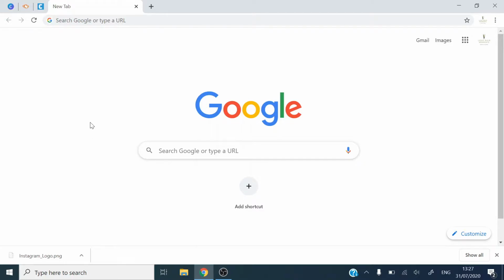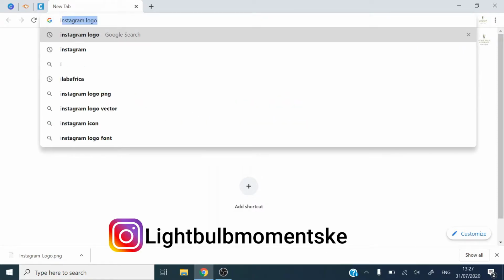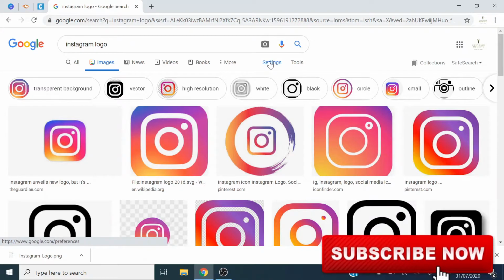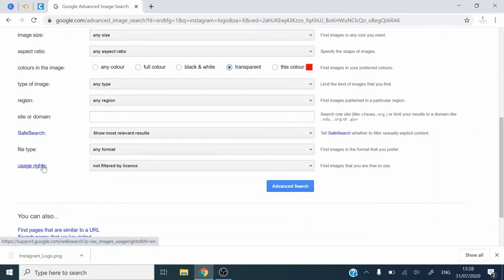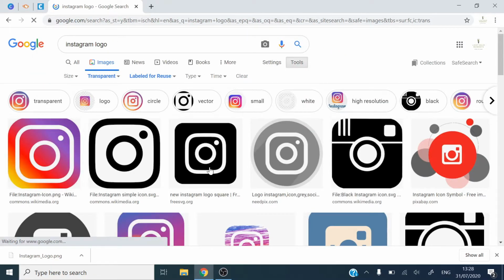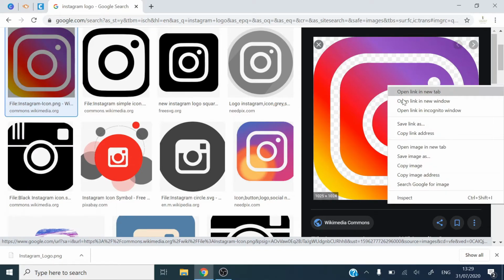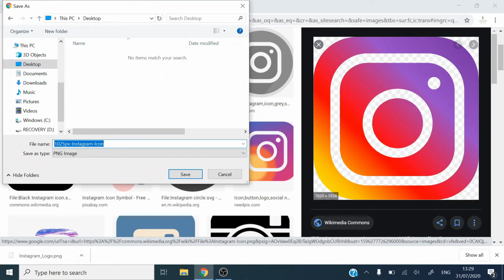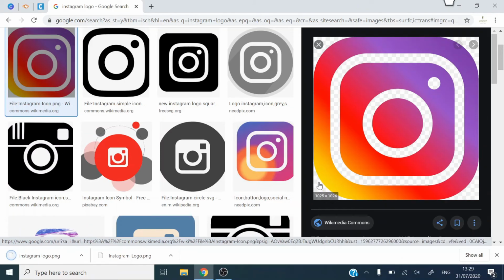HOW TO SEARCH FOR IMAGES WITH TRANSPARENT BACKGROUND on Google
This video teaches you how to search for transparent images, with no background color.